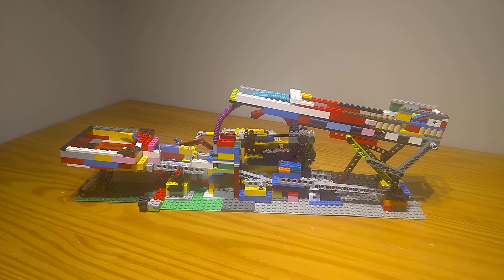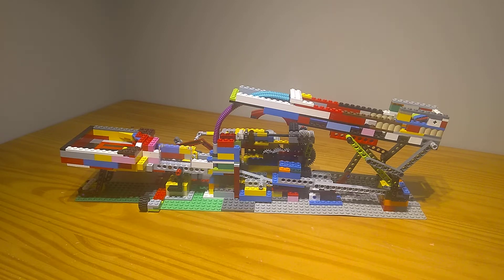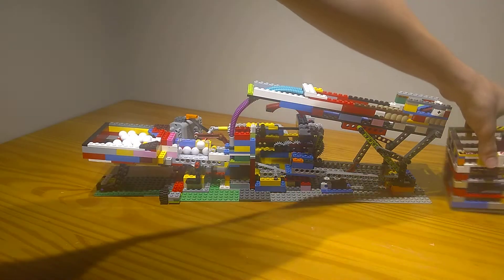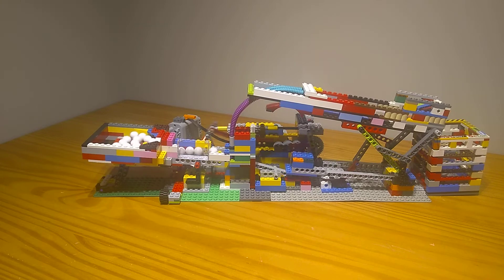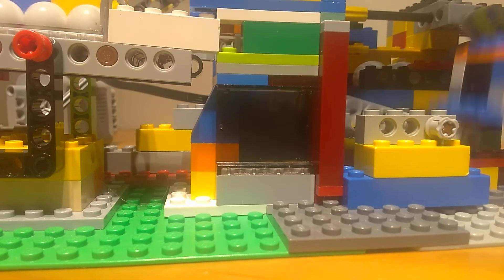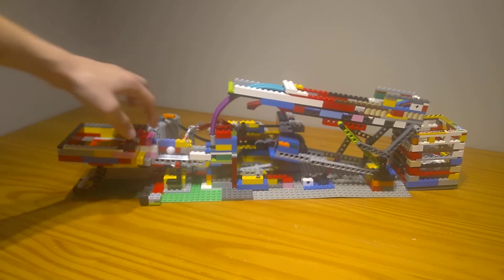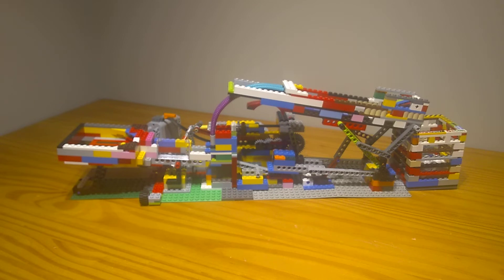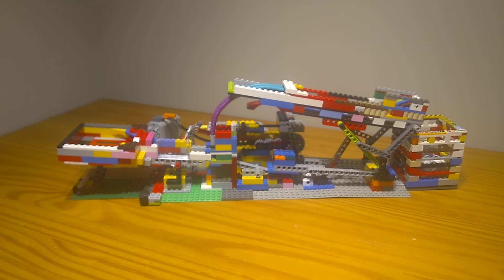LEGO GBC #18 curve shot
This is curve shot, a new module that I made that is pretty reliable. I have tested it for a couple of hours and it seems to be working fine. This module is made from the template of my shooter module Hope you enjoy the video!